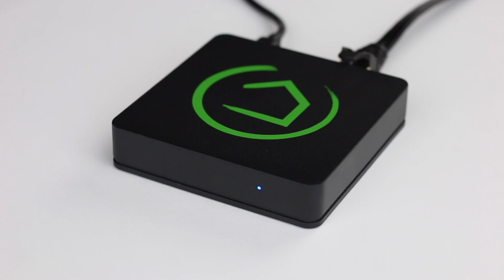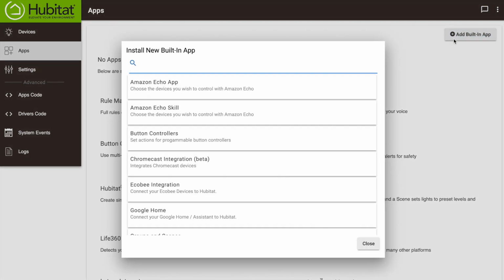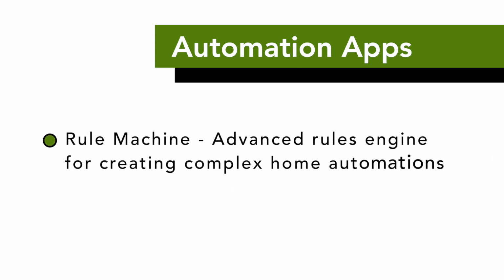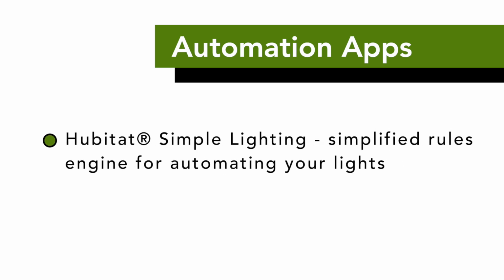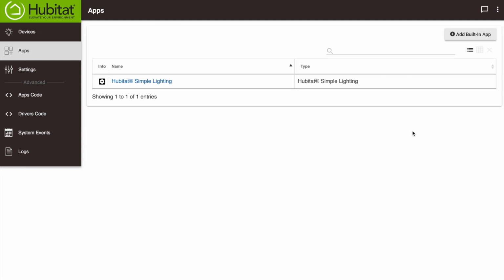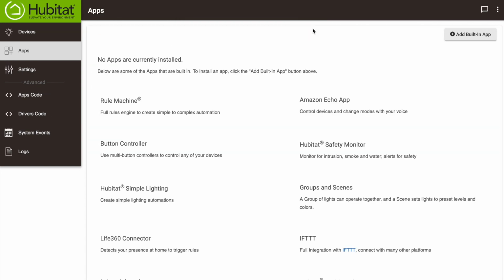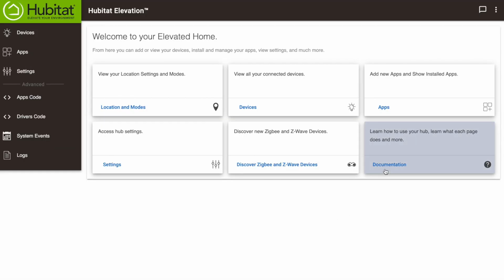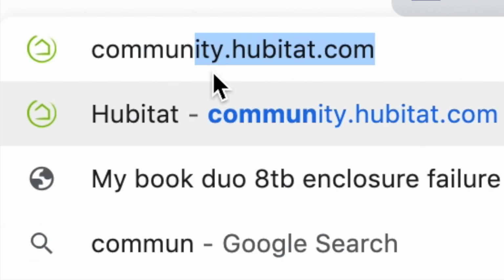Introduction to Apps on your Hubitat Elevation hub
Learn how to load and remove apps from your system and a quick introduction on what types of apps do what.